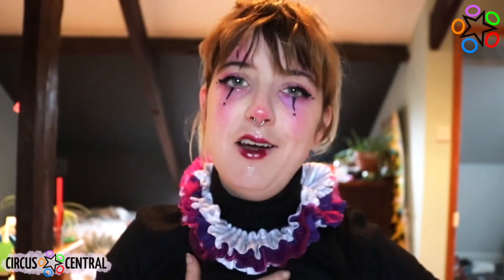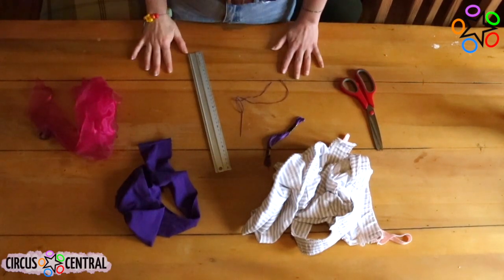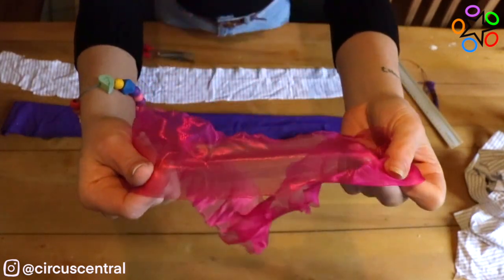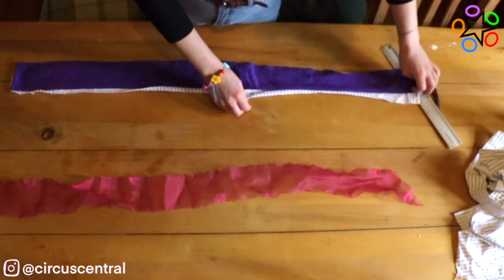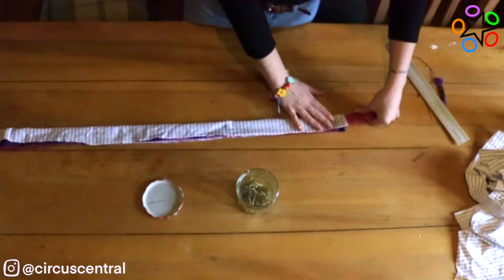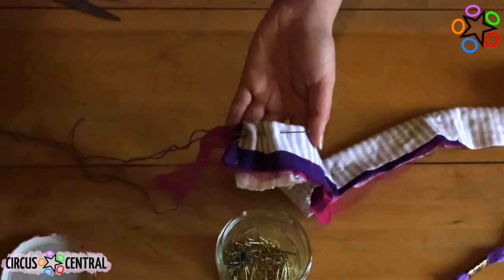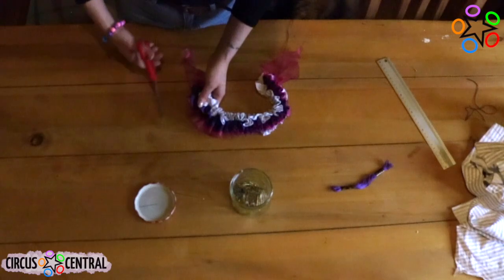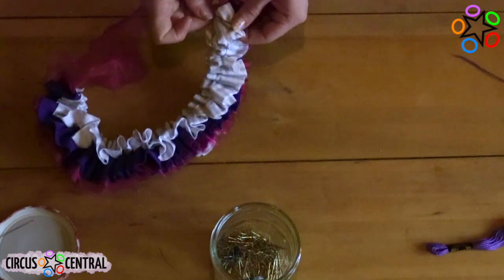Circus Central: Make your own Ruff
In collaboration with Active Newcastle, a great instructional video on how to make your own ruff and bring the circus home to you!